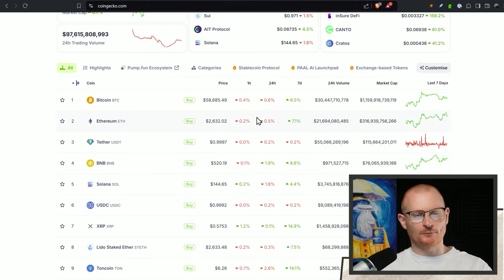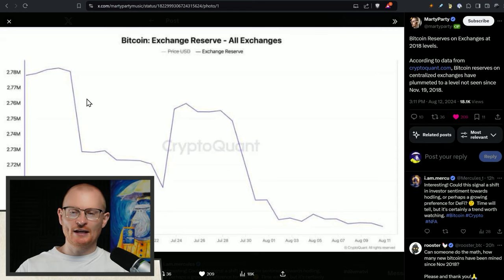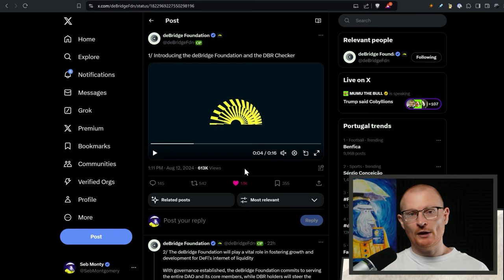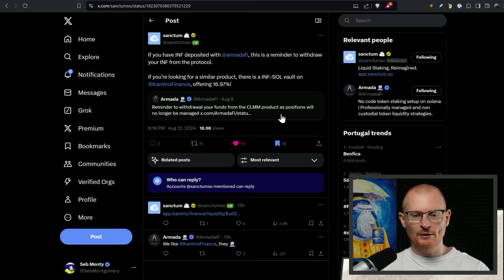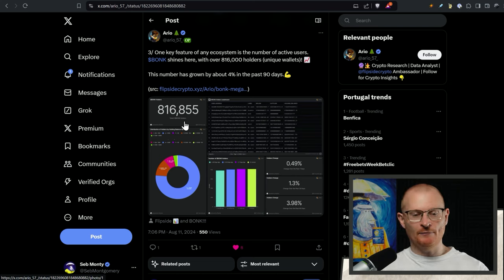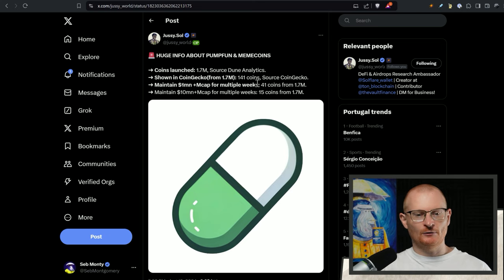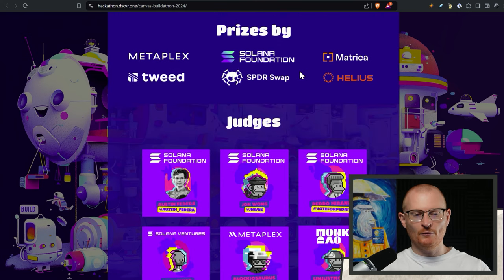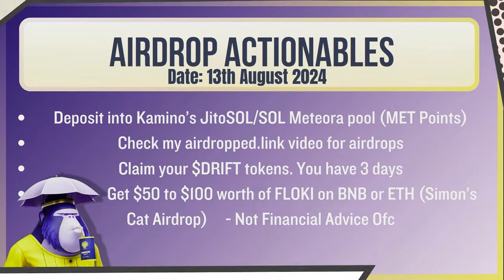Solana 13th August: 157,282 NEW Coins! deBridge Airdrop Coming! - Solana News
Daily Debrief: 13th August 2024

What Wallet?

⏰Timestamps⏰
00:00 Market Overview
00:35 Bitcoin Market Insights
01:57 Solana and Altcoin Updates
02:54 PayPal Stablecoin and deBridge Foundation
05:06 Protocol Updates and Reminders
06:12 Meme Coins and Market Trends
10:20 Developer Opportunities and Events
11:14 Actionables

 📦Resources📦
Solana crypto calendar

Solana 👉 2coZyEDezNyzTvfAYkAJRZZGabsx4JtA8XFzXTLCCRN7